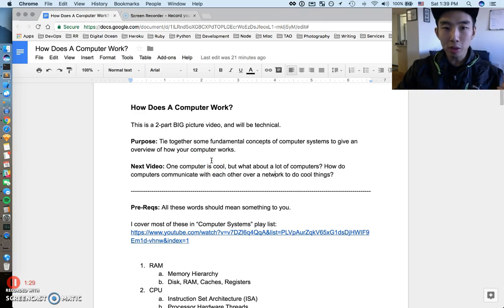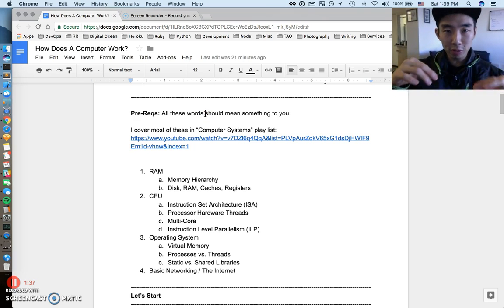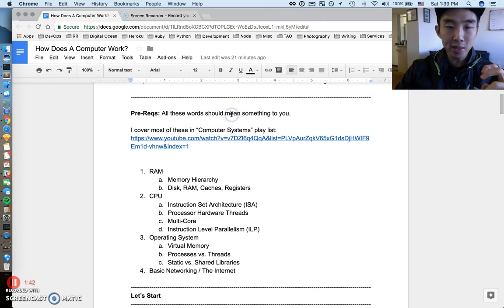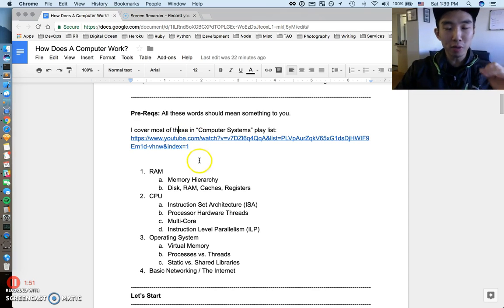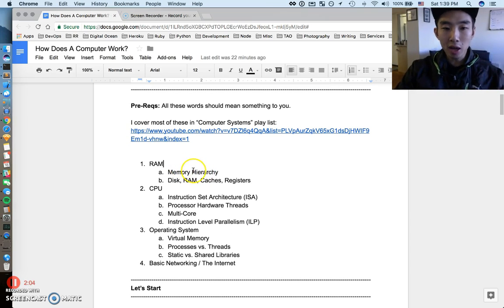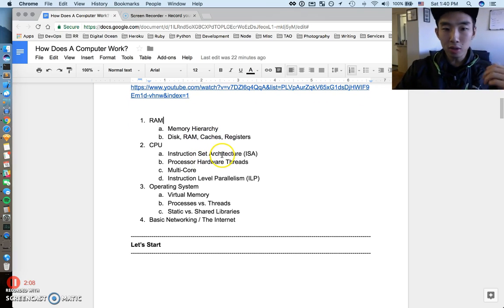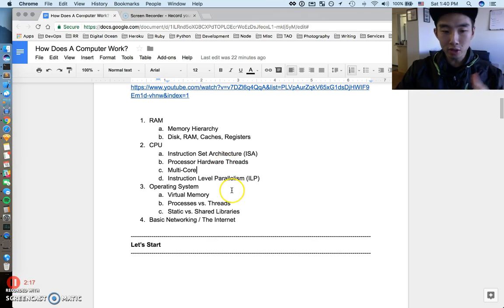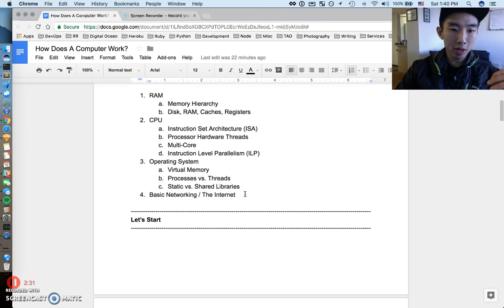How Does A Computer Work? - Part 1